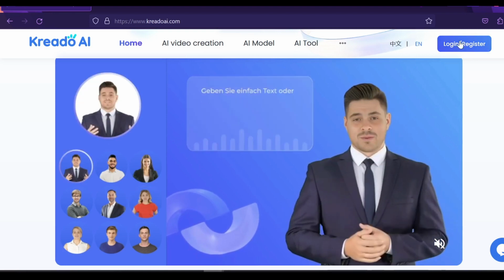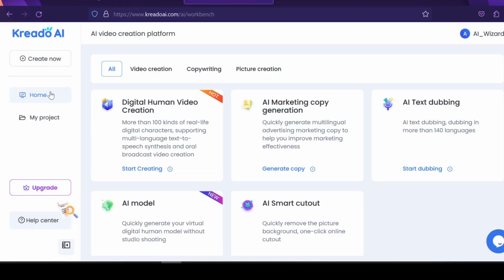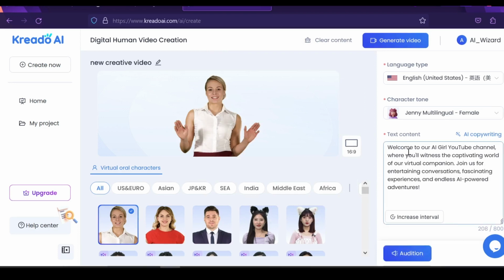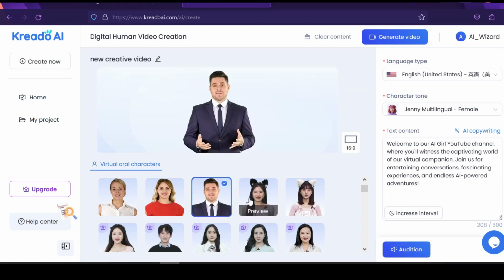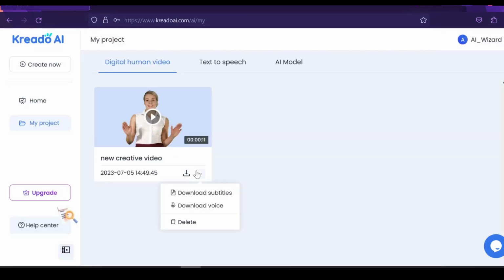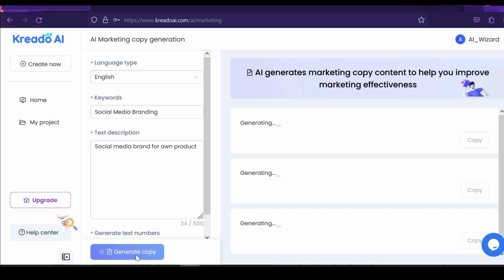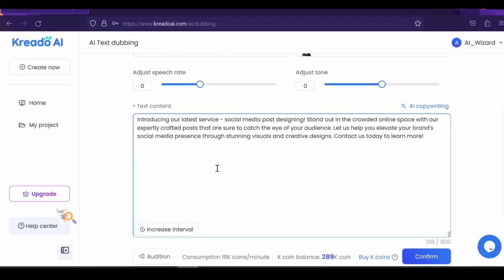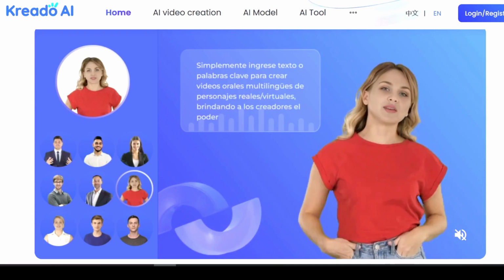FREE AI Avatar Video Generator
FREE AI Avatar Video Generator & Free Text to Speech AI

FREE AI Avatar  Video Generator & Free Text to Speech

In this video discussing a complimentary AI tool capable of generating video, AI text dubbing and copywriting. Presently, this AI tool is available at free, I don't know how long it will stay that way.

Step :
To start using this AI tool for free go to the Kreado AI website you can find the link in this video description register using your email or Gmail after finishing registration go to the AI tool page currently you can use their Ai video generator including avatars,  AI copywriting tool and AI text dubbing or text to speech they also have an AI tool for creating customizable AI avatars but it's not available yet first let's try their AI video and Avatar generator go to the AI tool dashboard and select the oral broadcast video creation menu select your language voice you can choose any language you want   you can use their AI copywriting for generating text content for your video in this example I will use my own text after that click the audition button to listen to the audio results if you want if you're satisfied with the voice you can continue to select your AI Avatar model they have many different models and some of these character need paid version select your preferred model and click the generate video button to start rendering your video here is the resulting video.